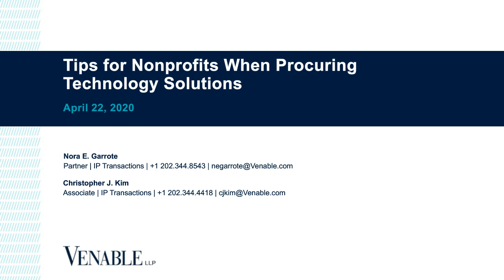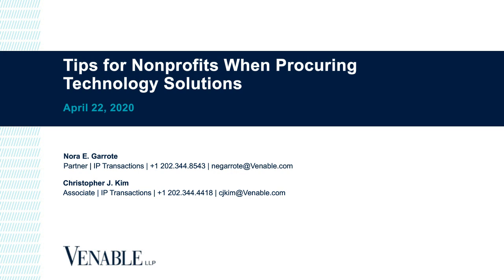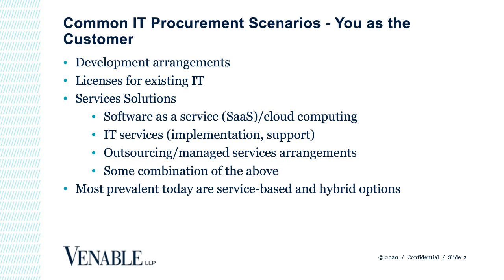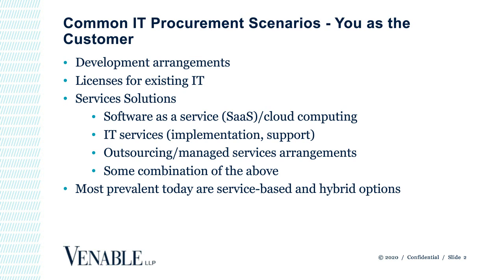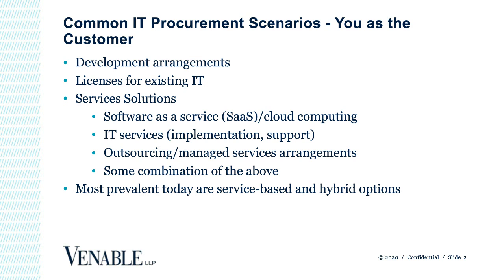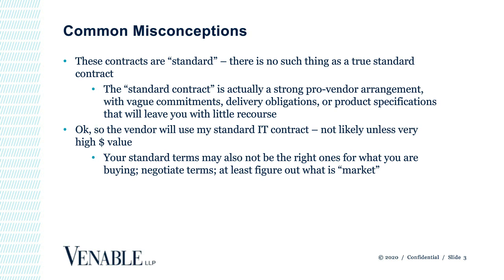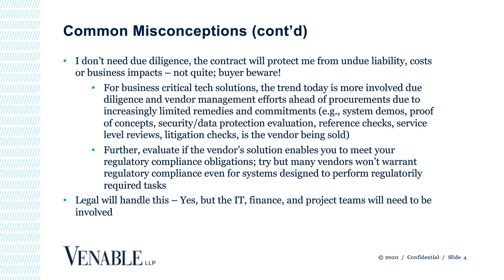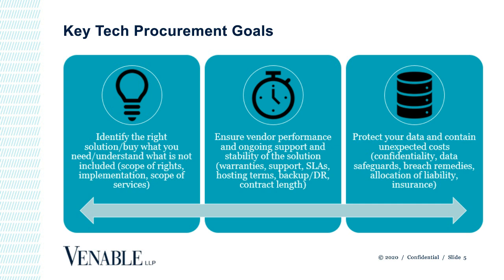Technology Transactions for Nonprofits